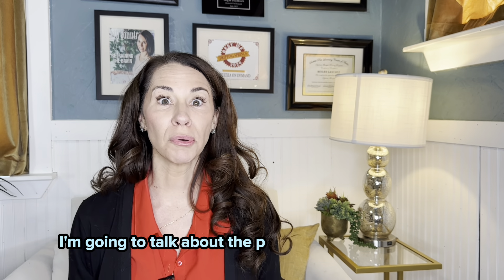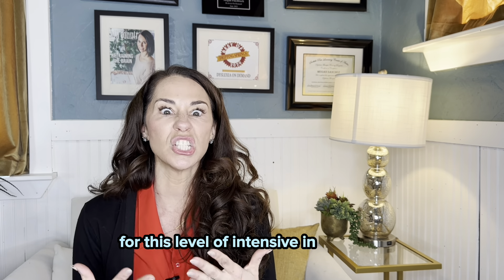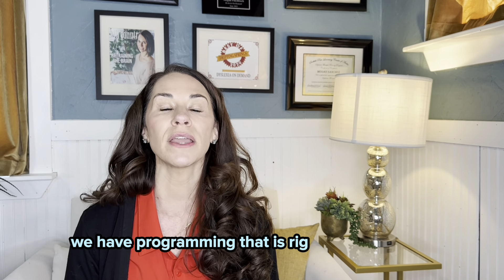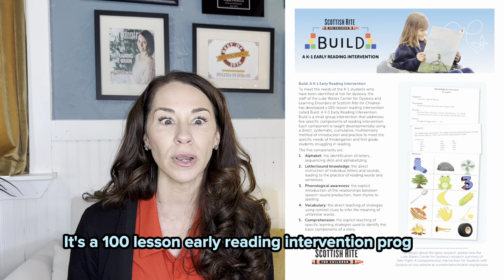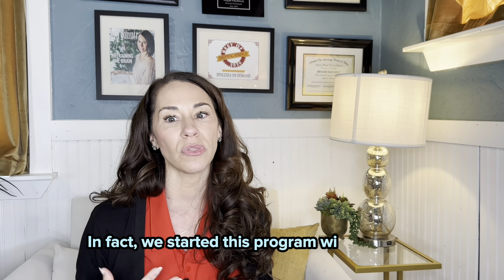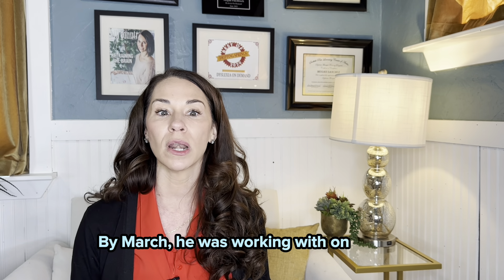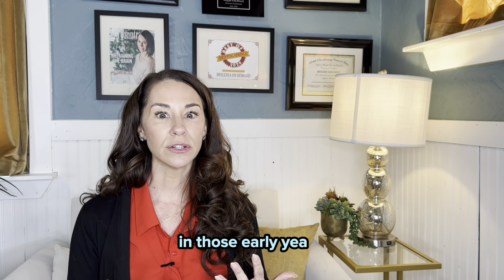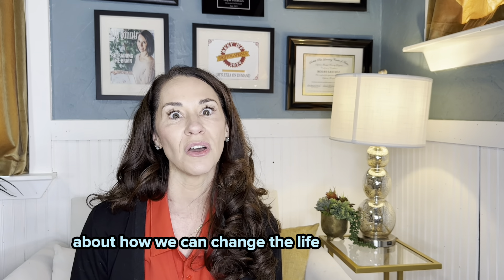BUILD: An Early Reading Intervention Program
BUILD is an early intervention program specifically for kinder and first graders.